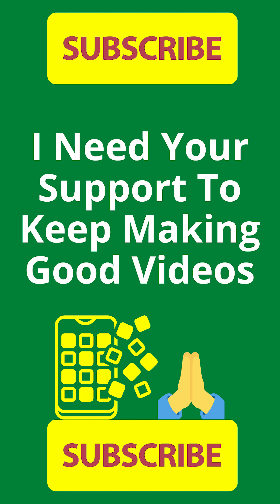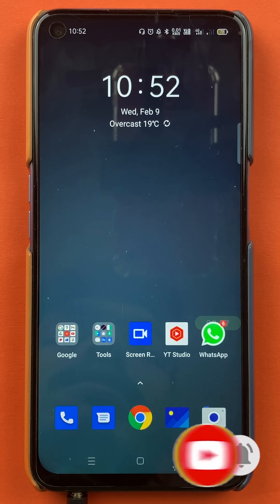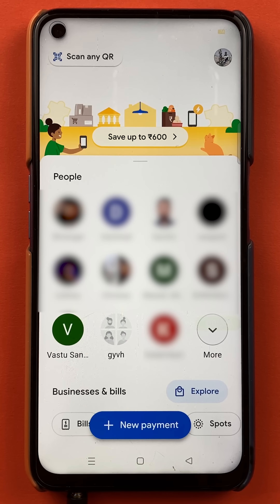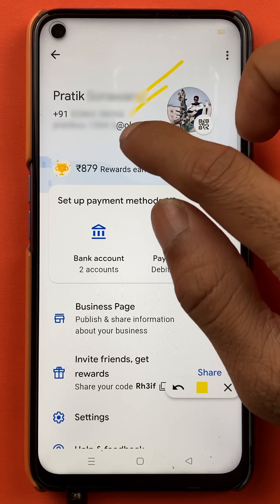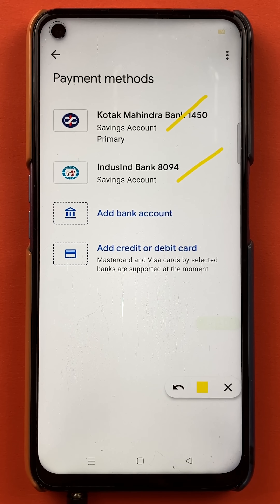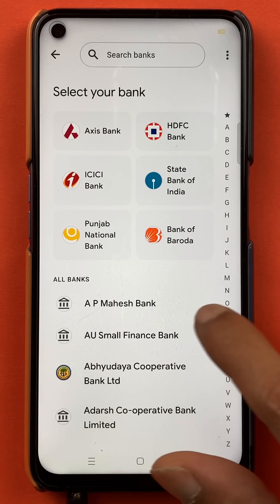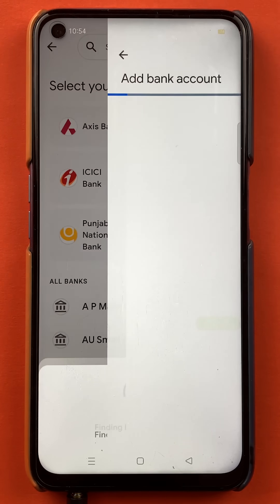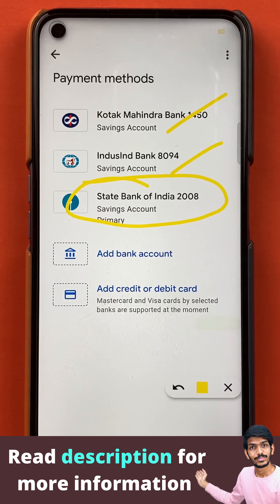How to Add Secondary Bank Account in Google Pay? | Add Multiple Bank Accounts in Gpay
How to add secondary acc in Google pay. Google pay offers you the option to add multiple bank accounts in one application.
In this video, I will be demonstrating how you can add a second bank account in Gpay.

Watch the video till the end and be sure to hit the like and subscribe button and make sure to comment down below if you have any doubts regarding this or any other video on the channel.